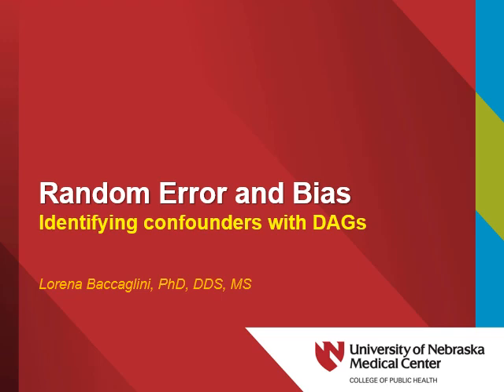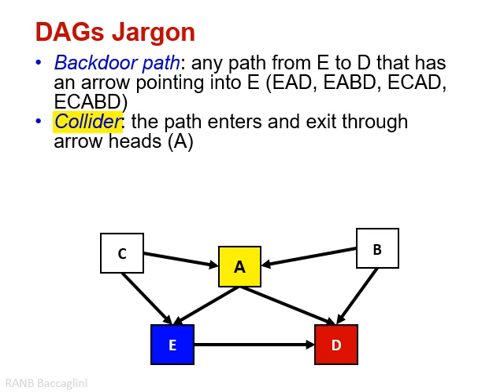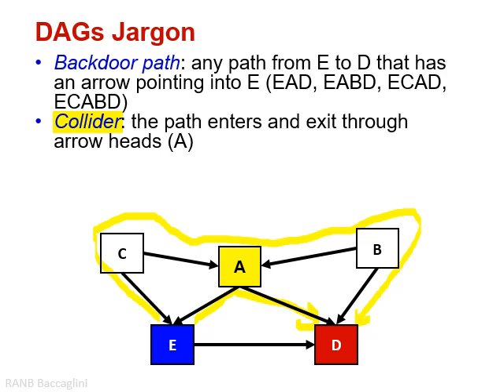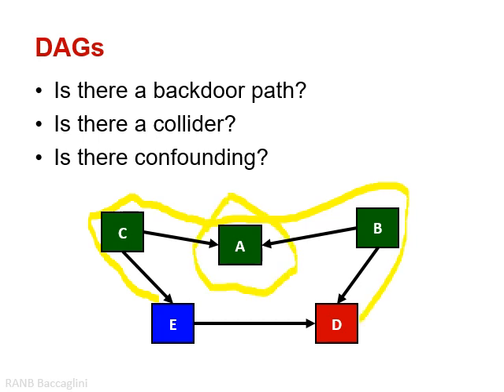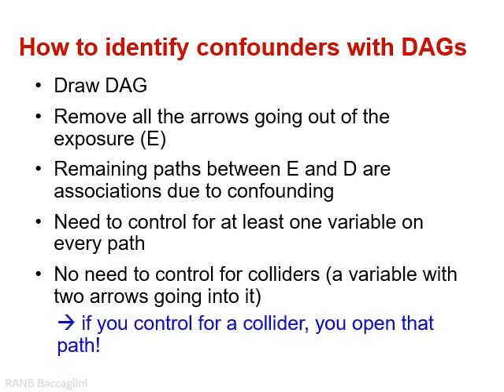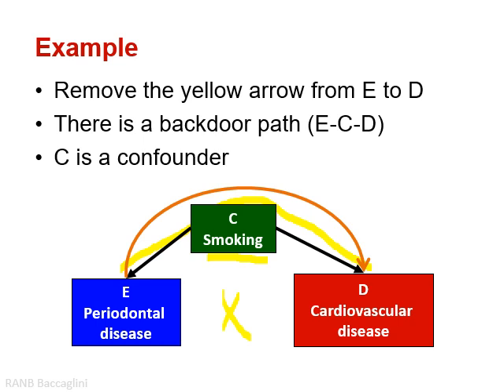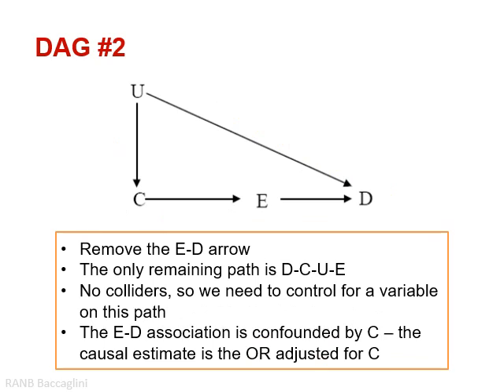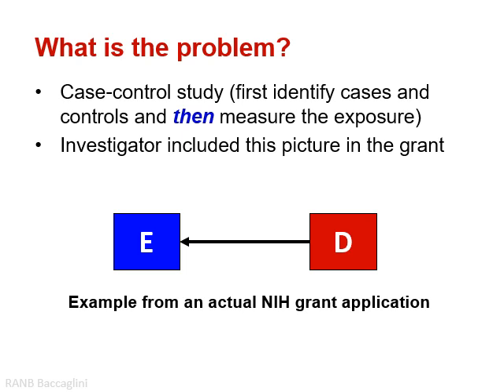EPI RANB L IdentConfDAGs